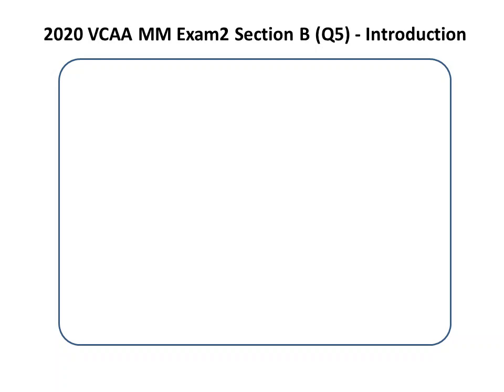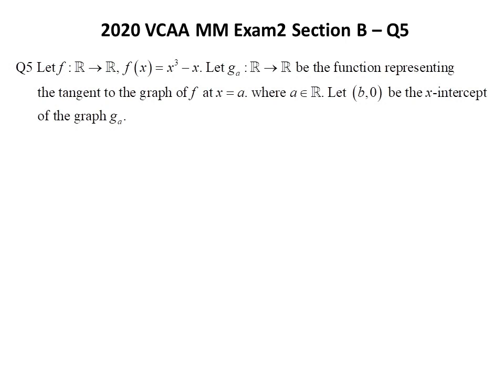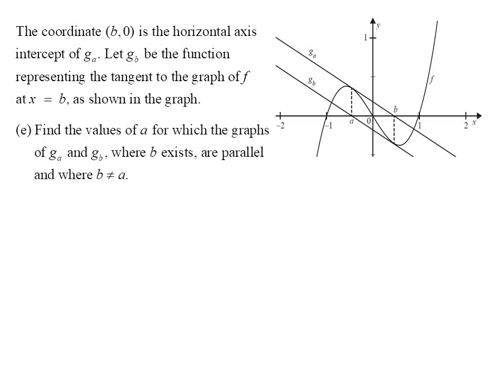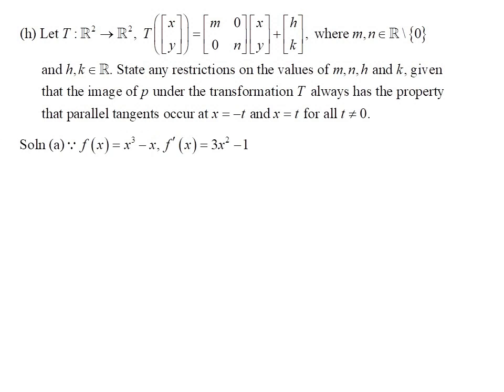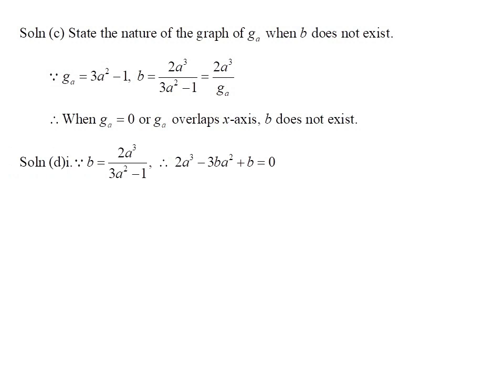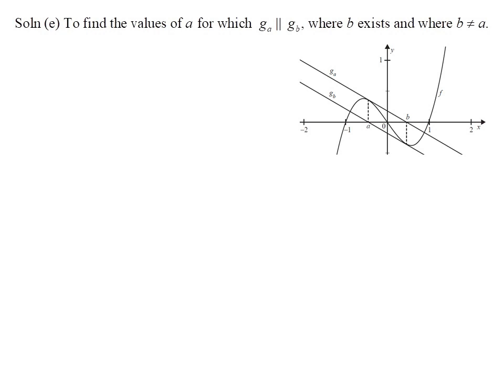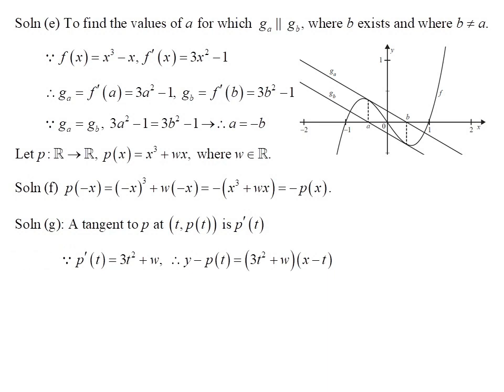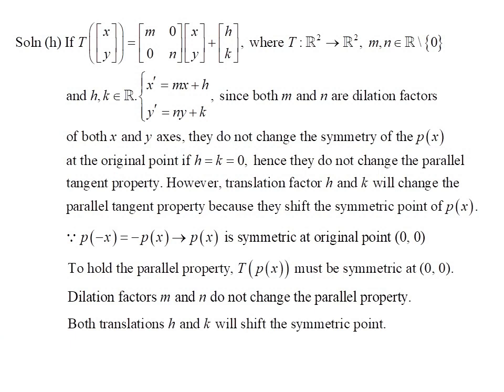2020 VCAA MM Exam Paper 2 Section B Q5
This video is part 12 of the VCAA Math Method 2020 exam papers series. In this video, we will solve exam paper 2, Section B, question 5 which consists of 8 parts.
In part (a), most students were able to find the equation of the tangent, however many students left out the brackets and some did not show appropriate steps.
In part (b) some students wrote down only one solution. In part (c), the concept of the nature of a tangent line was not obvious for many students.
There are 3 sections in part (d). Common mistakes include writing the values within the interval in the wrong order, using incorrect brackets, and failing to use the results from previous parts.
In part (f) some students did not expand the expression in brackets correctly.
Only a small number of students attempted part (g) but most were unable to write down the values of the parameter.
Part (h) was attempted by only a small number of students and many missed the key word ‘restrictions’ in this part.